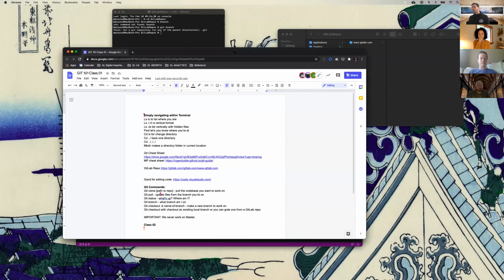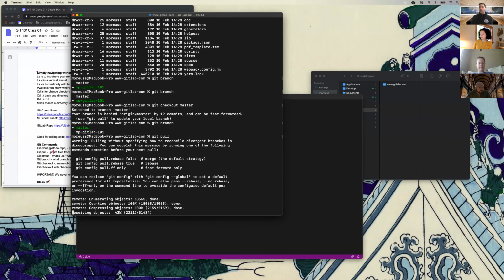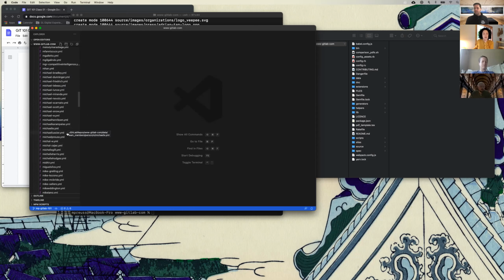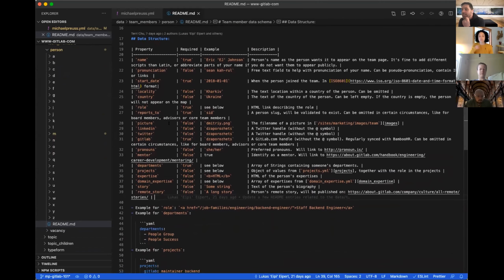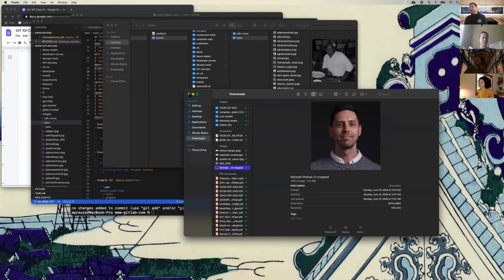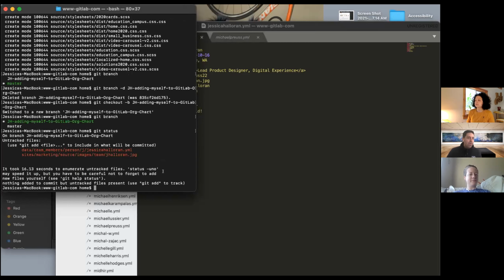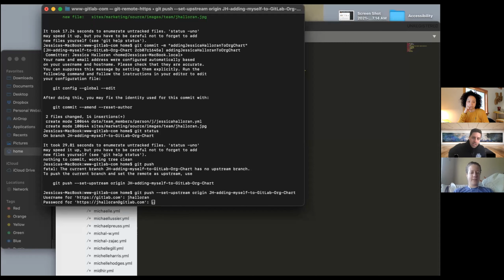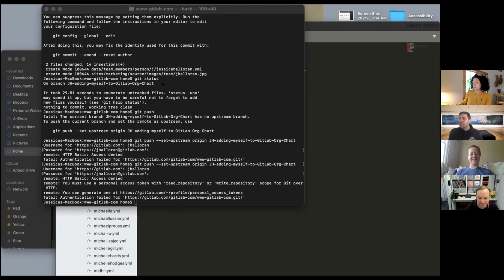Digital Experience Team: GIT 101 Class 02